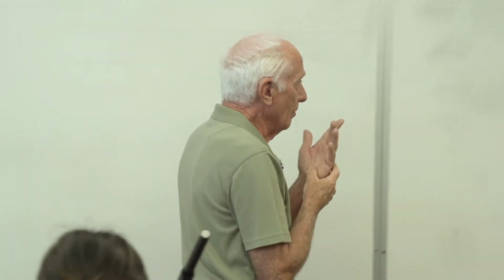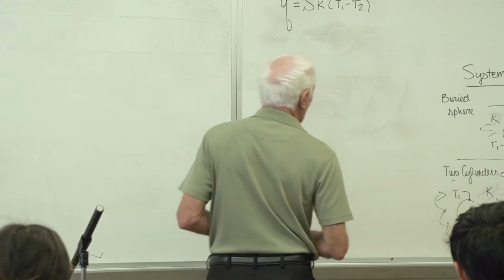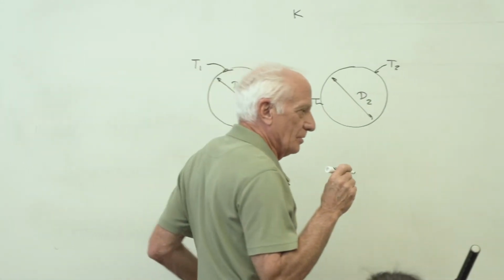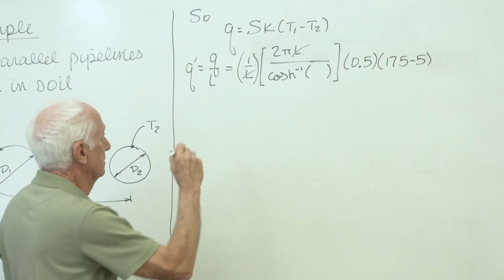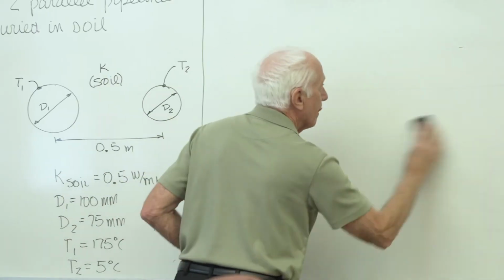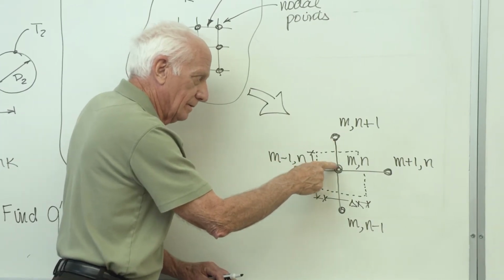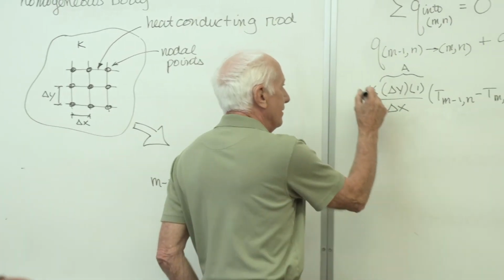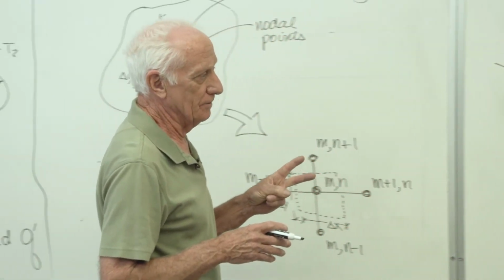Heat Transfer (11): 2D conduction shape factors, shape factor examples, finite difference analysis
0:00:16 - Comments about first midterm and review of previous lecture
0:02:40 - Analytical solutions
0:08:44 - Example problem: Shape factor
0:25:59 - Numerical methods, finite difference analysis